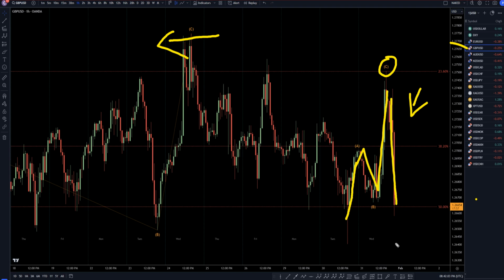Latest Recap GBPUSD Forecast and Elliot Wave Technical Analysis for January 31, 2024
This video is about GBP/USD Trading Strategy: Latest Forecast and Analysis for January 31, 2024.

👉USDCAD Forecast & Technical Analysis January 31, 2024, GBP USD